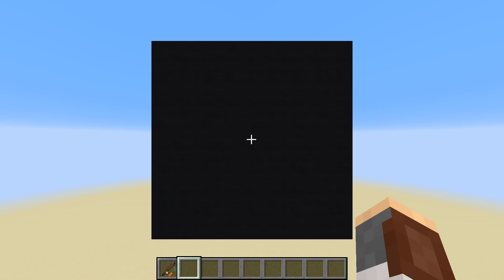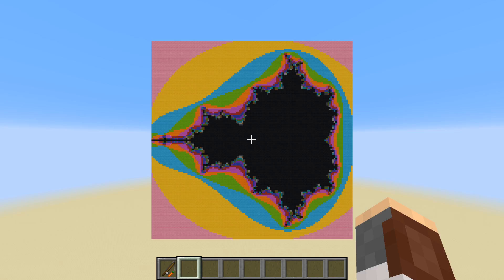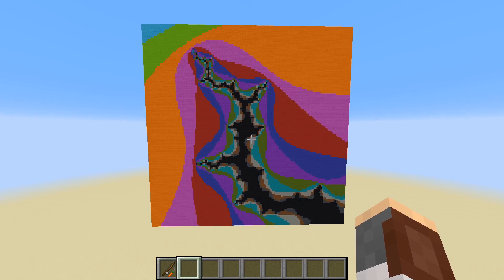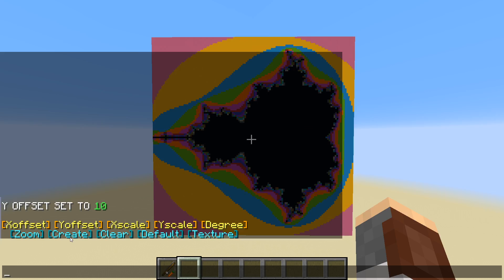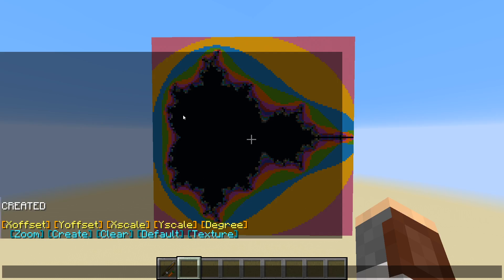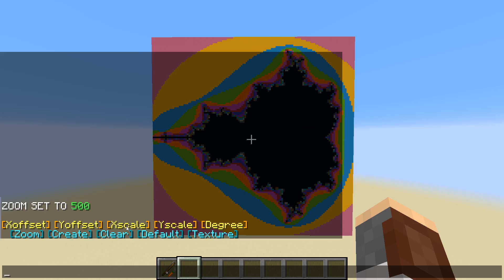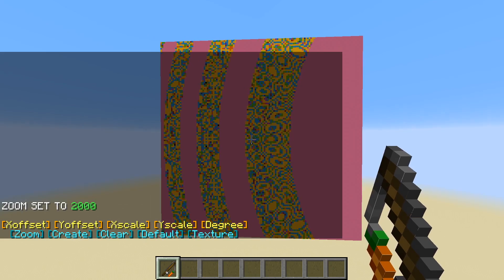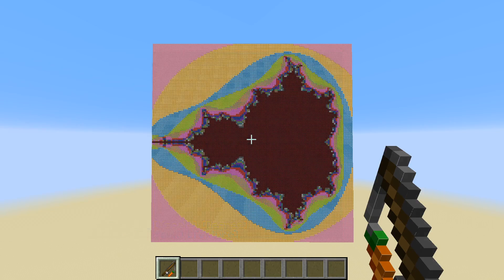Minecraft 1.16 Mandelbrot Set Generator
Hey guys, shanewolf38 here. This is a Mandelbrot set generator I made a couple days ago, inspired largely by lorgon111's two Minecraft Mandelbrot set generators. Those versions were created before functions, making it take much longer to create the set. I had a recent interest in fractals which inspired me to go back to his videos and make a newer version. The actual generation functions almost identical to lorgon's F# code, with a few minor changes. I then added a menu to change all the variables and zoom into the set. I really like how it turned out, and I hope you guys enjoy it. A like would be much appreciated. :D

command to open menu:
/function menu:start

edit: turns out lorgon actually made a 1.12 version as well. Funnily enough I had liked the video, so I must have watched it when it came out and didn't remember. Don't know how I missed this. . It isn't instantaneous, but it's quite a lot faster than his previous iterations!